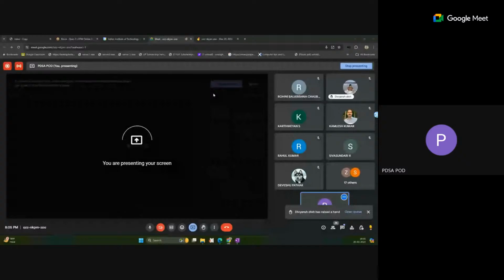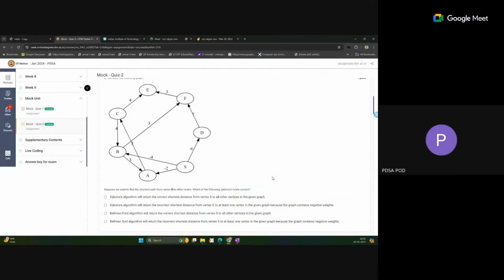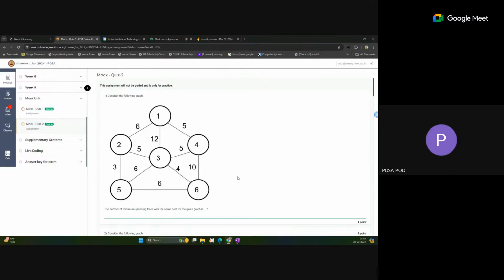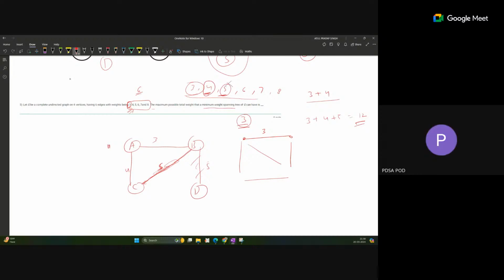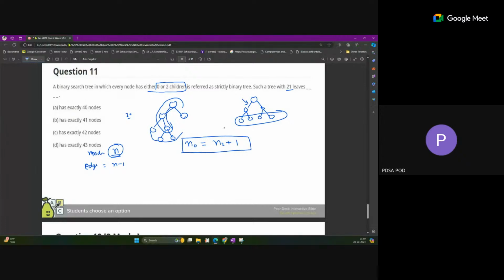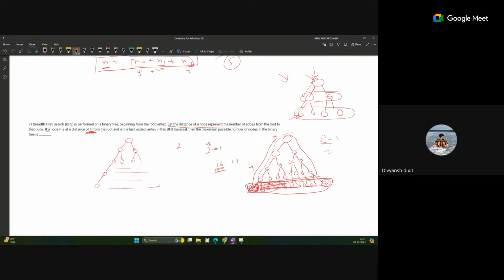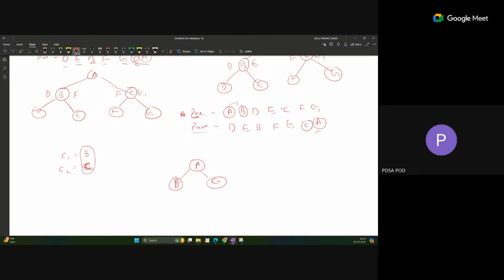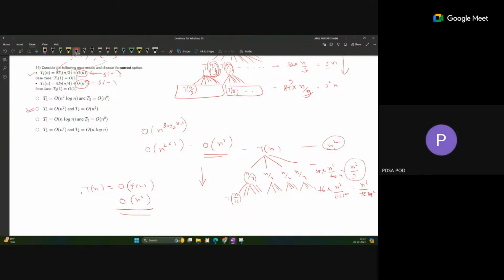Quiz-2 Revision Session 1(Week 5 and 6)